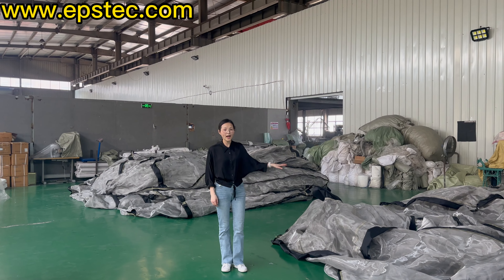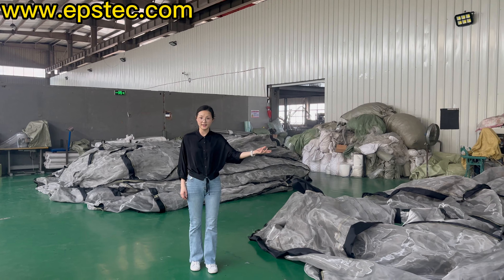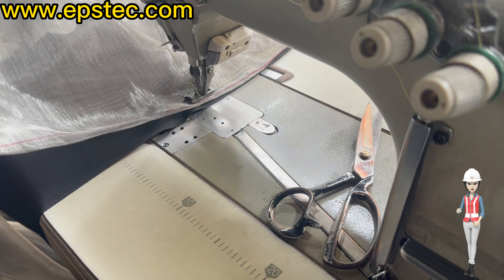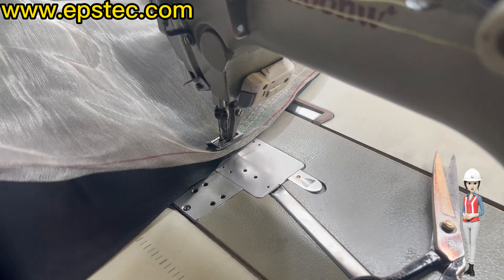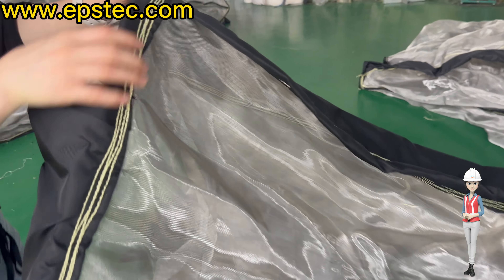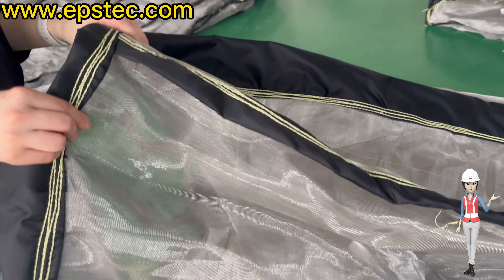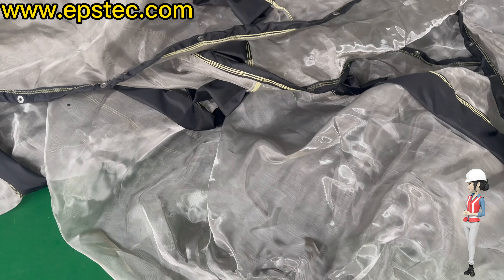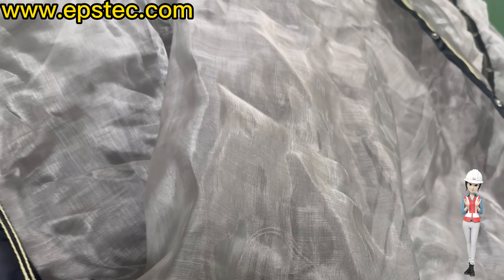How to manufacture the fireproof EPS silo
In this video, I will show you How to manufacture the fireproof EPS silo

Skype:fionaying